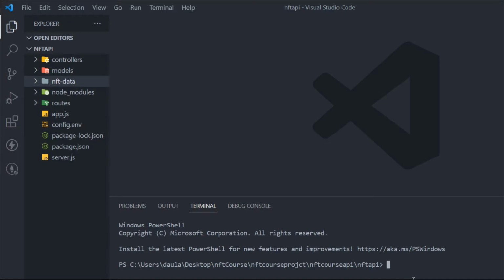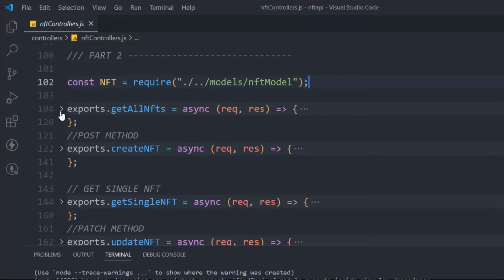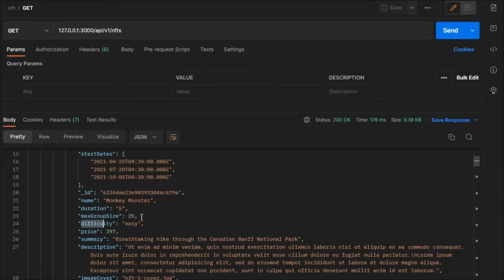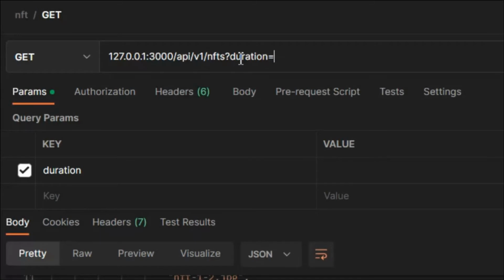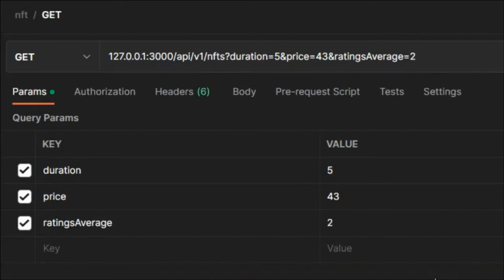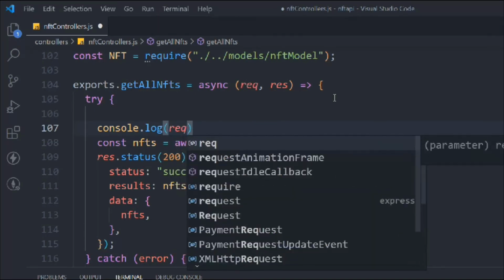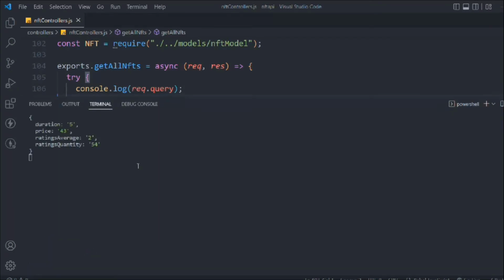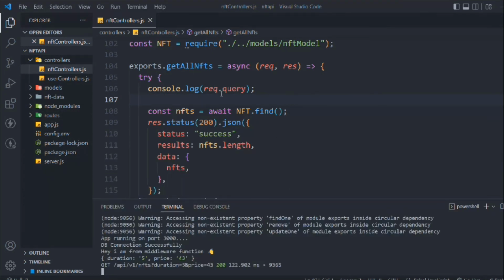API Query | How To Create And Query In API | Complete Mongoose Query Model On NFT Marketplace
Create API Query In Mongoose

In this video, you will learn everything about how you can build query requests on API for filtering API data

Topics covered In Mongoose API Query

1. What is an API query?
2. how to build API query in the mongoose model?
3. Structure for API query

PLayList Course

Workout Video: